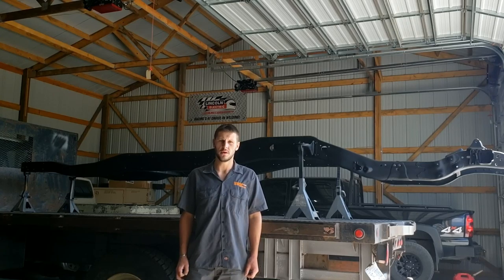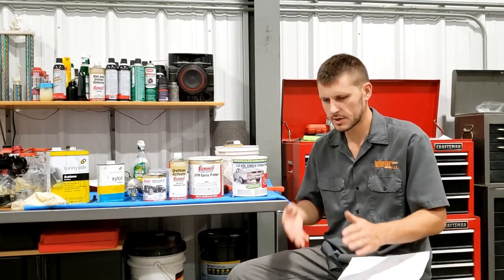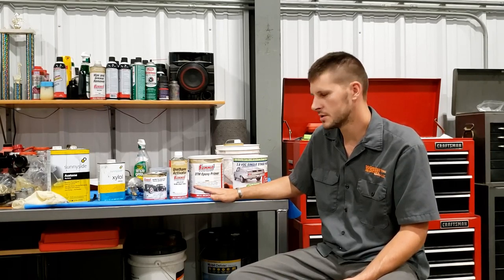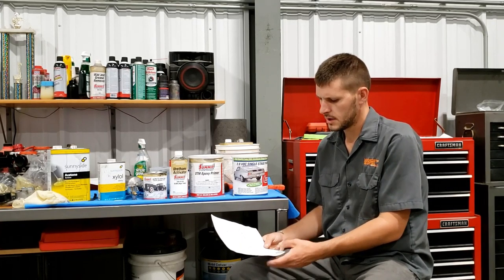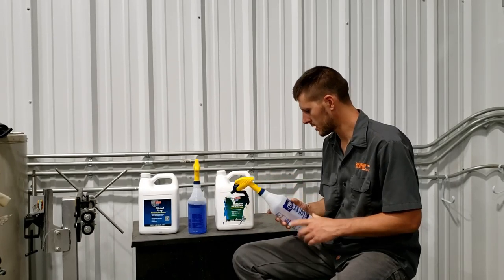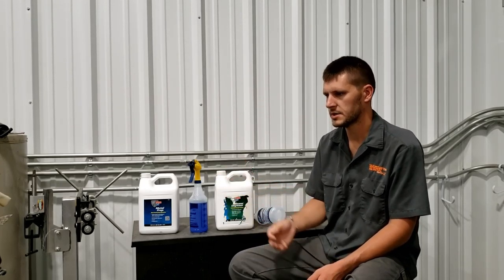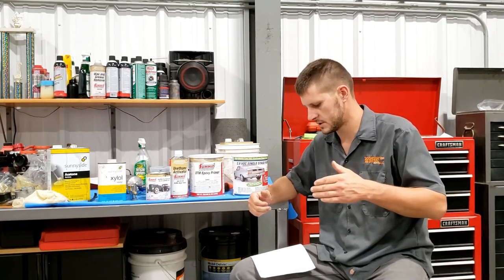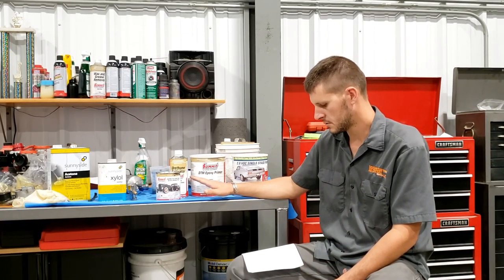Painting a Truck Frame: A Review of POR-15 and Summit Racing Paints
This is an informative video about the technical aspects of POR-15 and primers. I review POR-15 and list the discrepancies in their advertising. I list the pro's and con's of powder coating, Line-X'ing, using POR-15, and using self-etch & epoxy primers on a sand-blasted pickup frame. I also touch on phosphoric acid and the commercially available options.

This is the first video in a 'review' series about POR-15.

I've since found a lot more reviews about POR-15 and will never be using it again. Here is best forum thread about it

I hope this video helps you make a decision on which paint system to use.

This is my first ever frame-off restoration and I intend to do a job I'm not disgusted with 5 years from now when I've done 10 more. This is NOT my first frame repair. I have 3 years experience in a body shop and helped complete a frame-off restoration of a semi at the body shop.

Although I forgot to mention it in the video, we had the semi-truck frame sand blasted that I was helping restore. The bodyshop owner elected to have the frame undercoated. That frame just sucked that undercoating right up. I don't remember the name of the product, but it was sprayed similar to Raptor Liner. That frame was messy and disgusting when we were done. If you ever had to wrench on it, you'd be covered in filth. It may be a great solution for preventing rock-chipping and corrosion, but it's an absolute NIGHTMARE to weld around and not much more fun to wrench on.